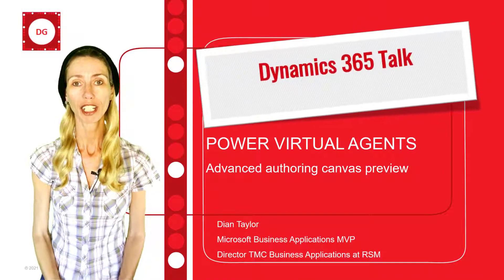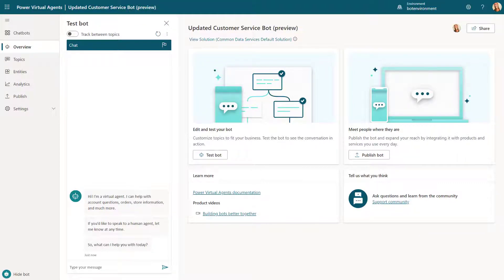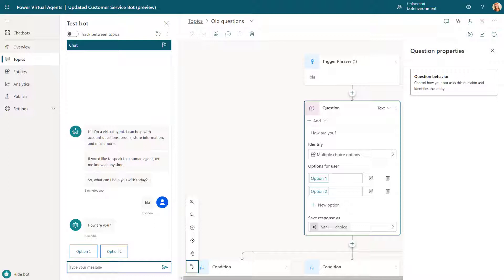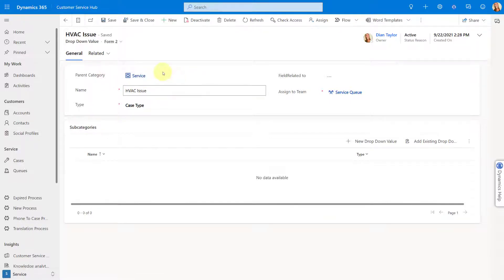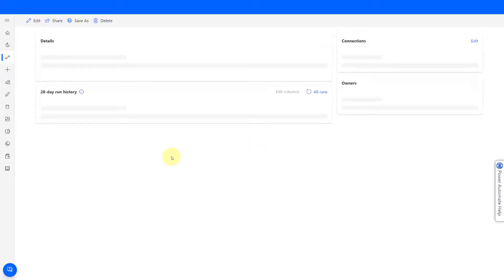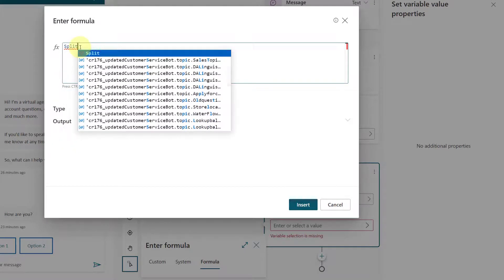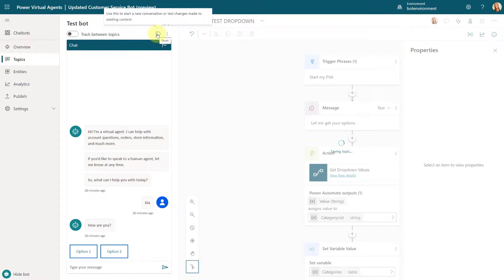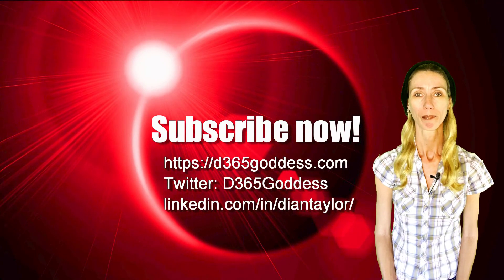Power Virtual Agents: Advanced authoring canvas preview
In this video I am going to dive deeper into some of the new capabilities that are part of the public preview features for Power Virtual agents.